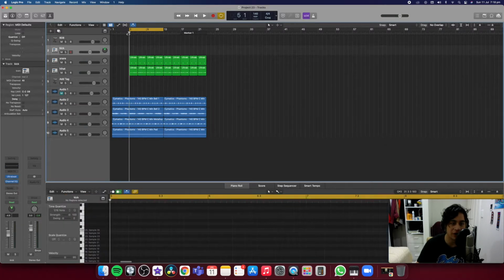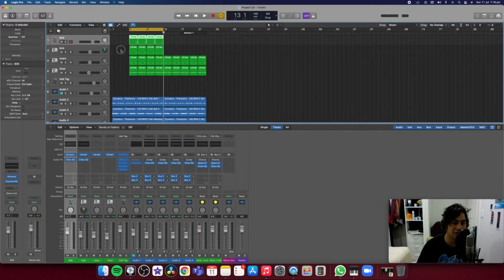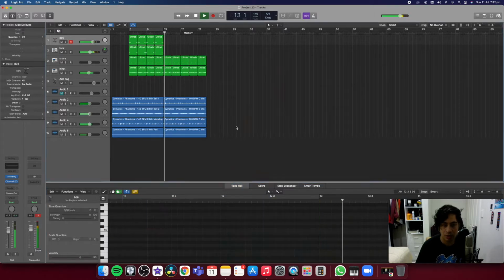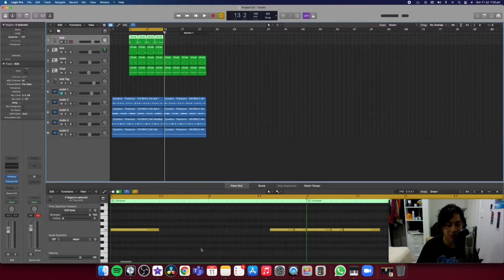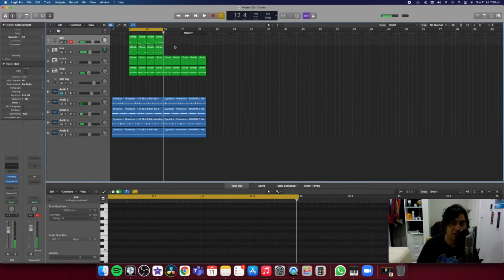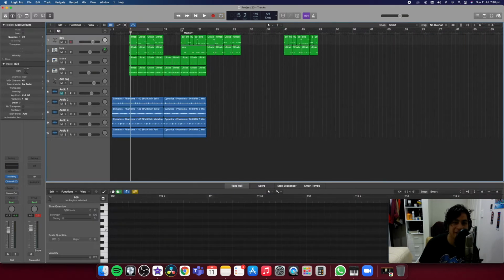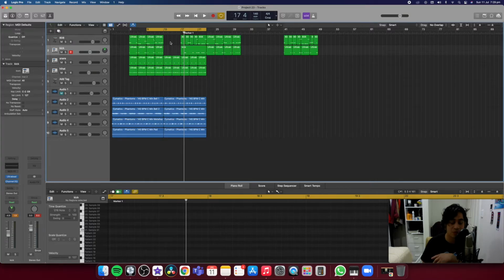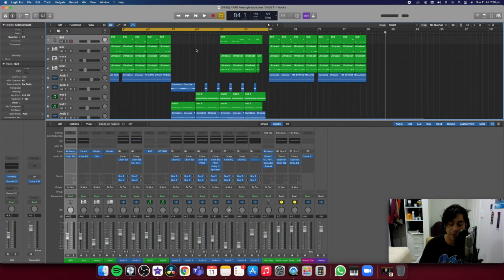How to make 808s+Kick work together [SERIOUS SAUCE] | BEGINNER Tutorial | LOGIC PRO X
Please excuse the out of key 808s in this video haha! I put too much effort in this video to change it lol but the method is still valid ;)

ALSO Yo let me know if this helped out and also what you need help with for your beats!

Have a listen to the beats on my beats channel and if you want to know how created them, what gear I use, where I got my sounds and loops ask me and Ill help you out!